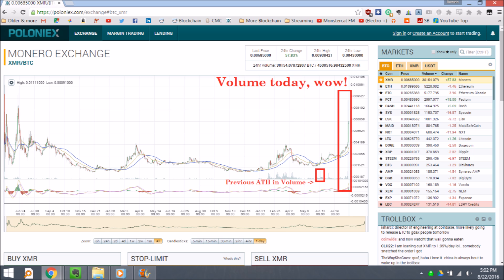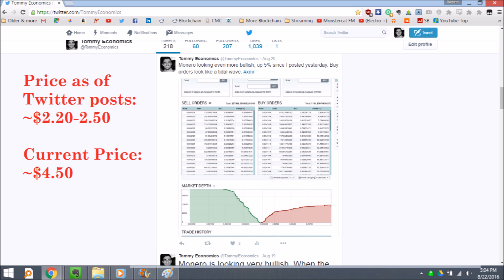Monero - How it works and Current Market Status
A couple things I forgot to add in the video, Monero has had very healthy growth in its community, something else I've been watching, see it's reddit growth

Beyond that, all in all, I feel Monero is a good long term investment in the current blockchain environment, being that it is the most anonymous cryptocurrency in current release-state (though I am not giving you investment advice, do what you like).